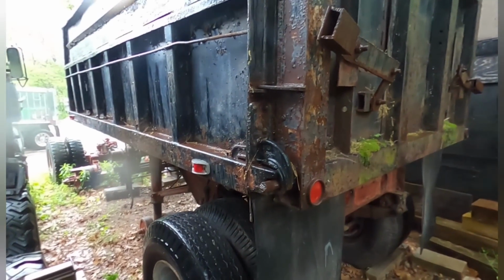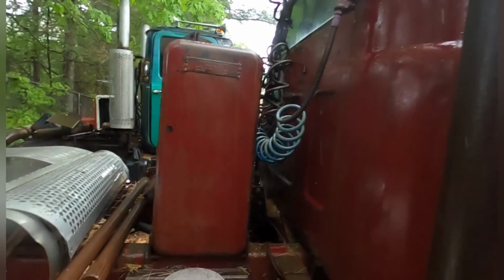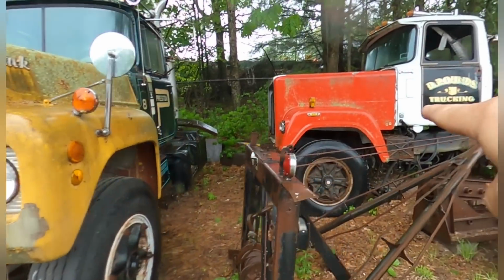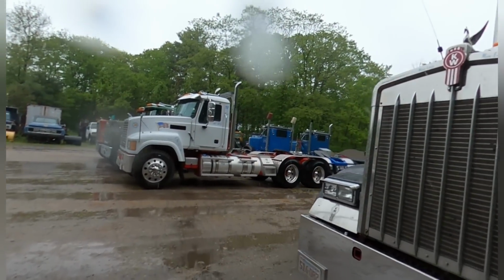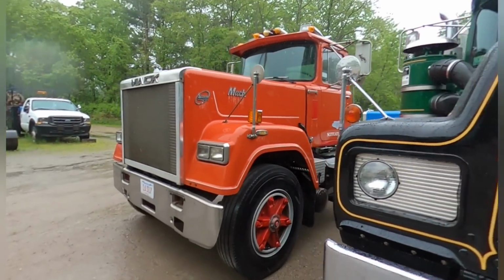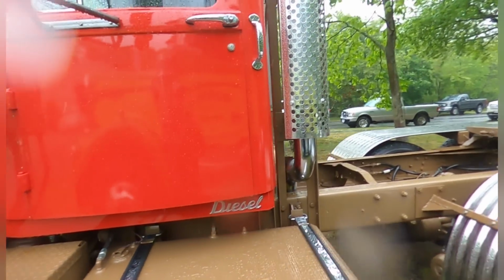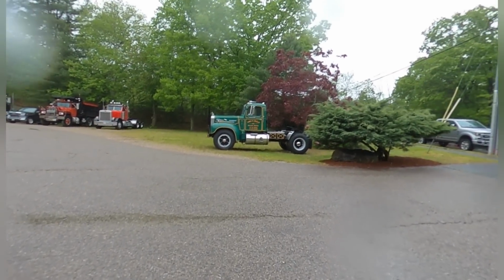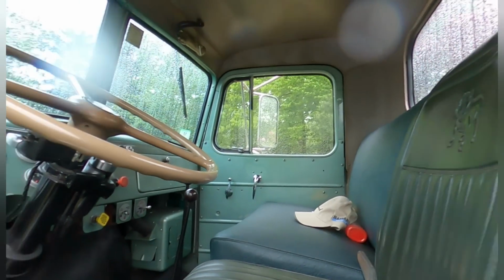Bay State Chapter Antique Truck Club @ D. Rounds Trucking '23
On 5/20/23 I took a ride down to D. Rounds Trucking for an antique truck club meet up.